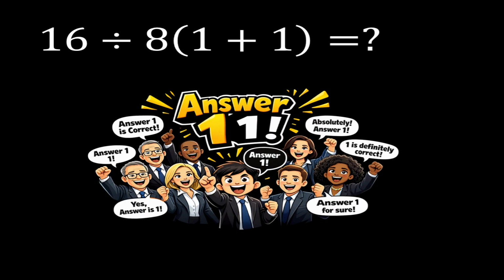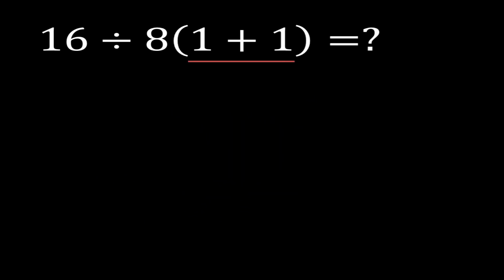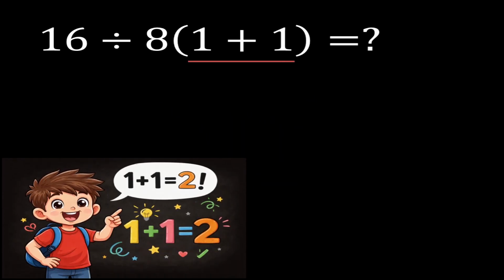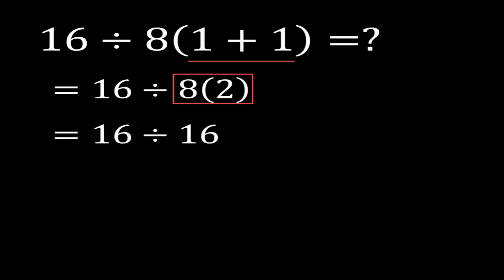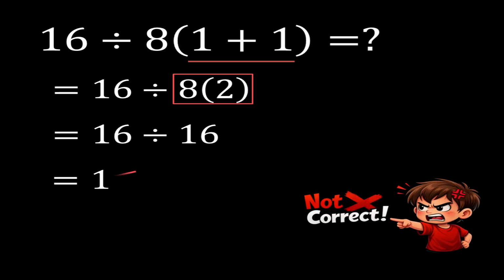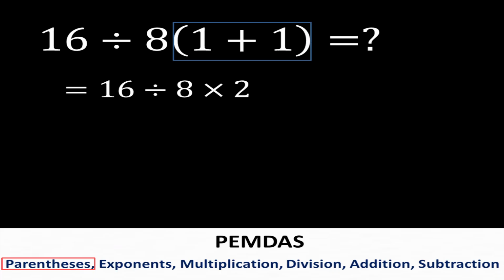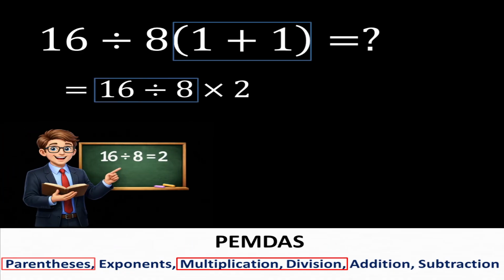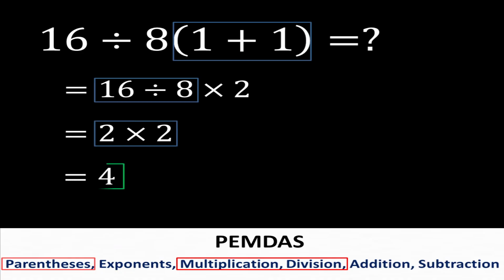Most People Get This Math Problem Wrong!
This viral math challenge looks extremely simple, but surprisingly most people still get the wrong answer. Viewers from highly developed countries such as the United States, Canada, United Kingdom, Australia, New Zealand, Germany, Netherlands, Sweden, Norway, Denmark, Finland, Switzerland, Ireland and Singapore often debate this puzzle because of a small but important mathematical rule.

At first glance, the equation appears straightforward. However, many people forget to apply the correct order of operations (PEMDAS). When calculations are done too quickly, it becomes easy to perform the steps in the wrong order, which leads to a completely different result.

Math puzzles like this are extremely popular among audiences interested in STEM learning, logical reasoning, and mental math training. Short challenges like these encourage viewers to pause the video, attempt the calculation themselves, and then compare their answer with the correct step-by-step solution.

In this video you will:
• Test your mental math skills
• Learn how to correctly apply the order of operations
• Discover the mistake that causes most people to get the wrong answer
• Improve your problem-solving and analytical thinking

These quick math puzzles are widely shared across educational communities because they are both fun and intellectually challenging. Many viewers pause the video to solve the problem first and then replay the explanation to see where they went wrong.

🧠 Challenge:
Pause the video and solve the equation before the solution appears.
Comment your answer and see if you can get it right while most viewers get it wrong.